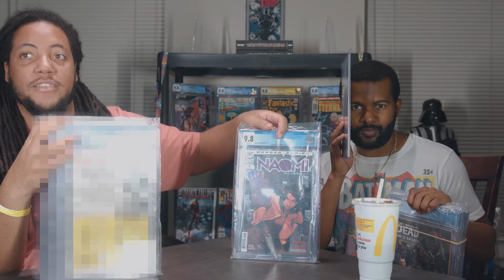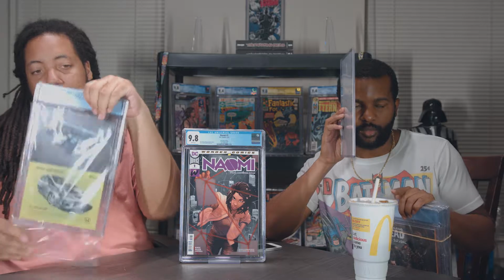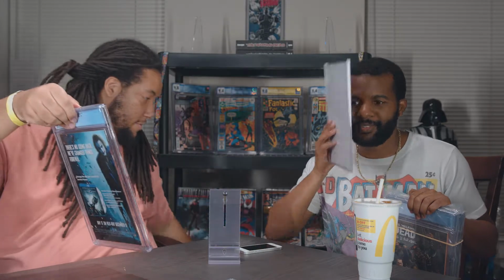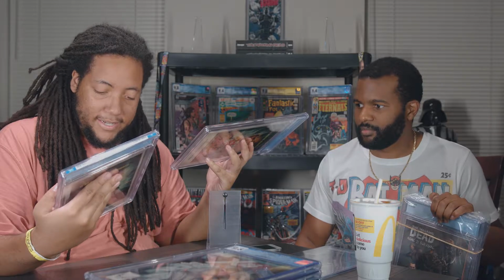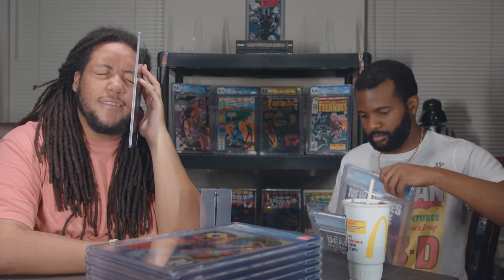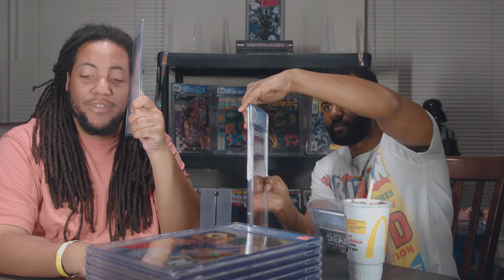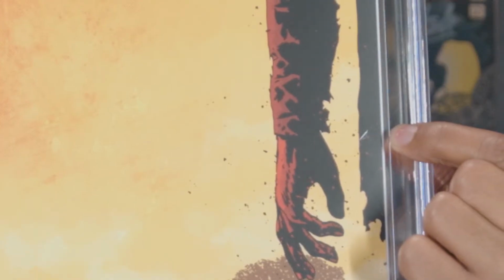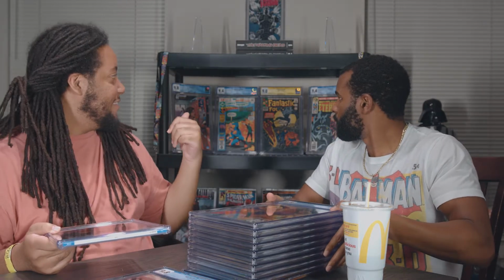CGC Guess the Grade! - Baltimore Comic Con Grading Edition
We went to Baltimore Comic Con last weekend and decided to give CGC Onsite Grading a try, and in this video we try to guess what grades we received.